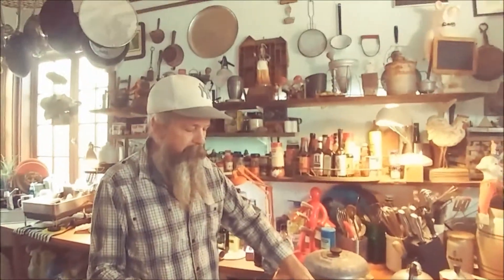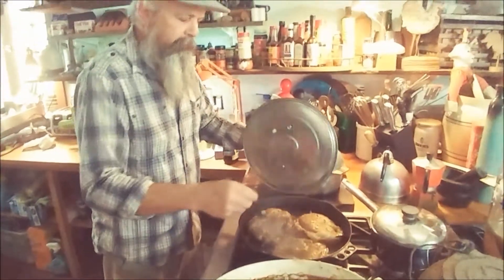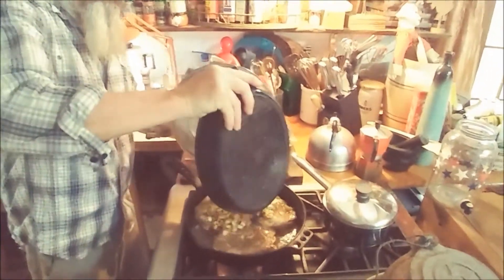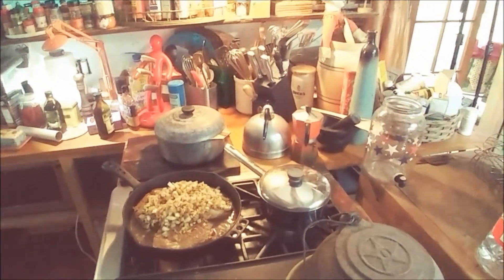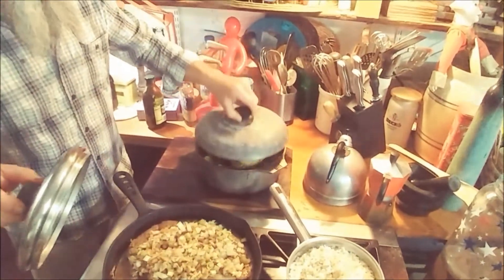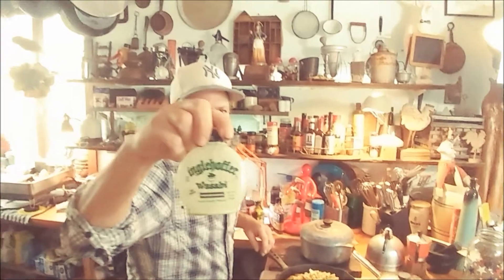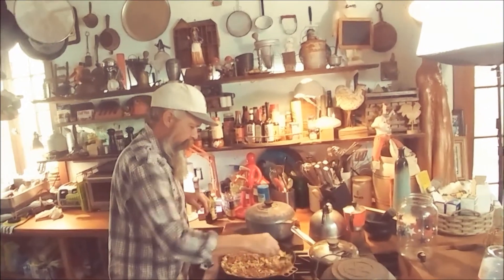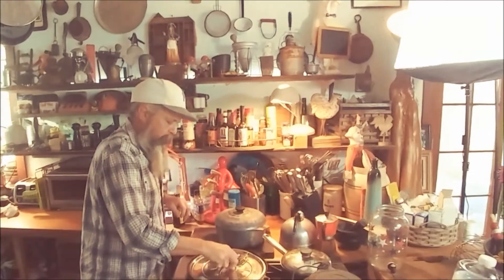in the kitchen part 2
this is the second half of the pork steaks